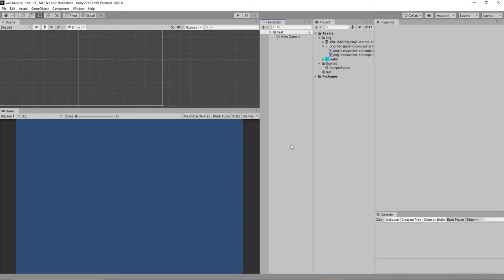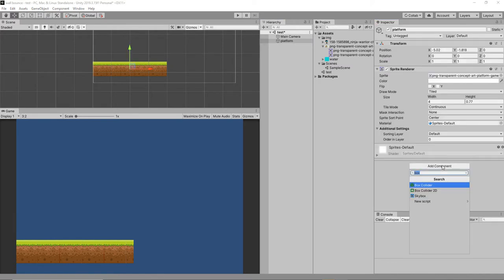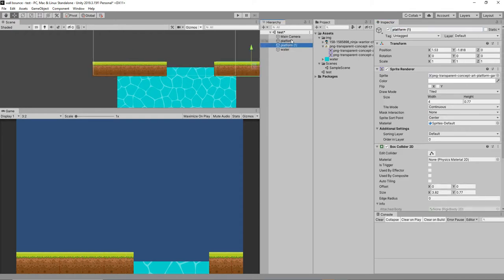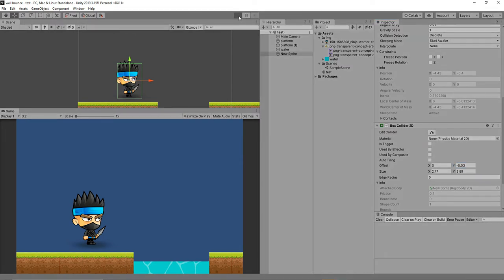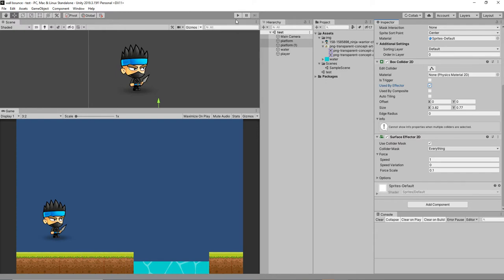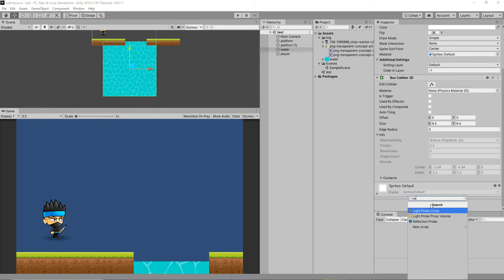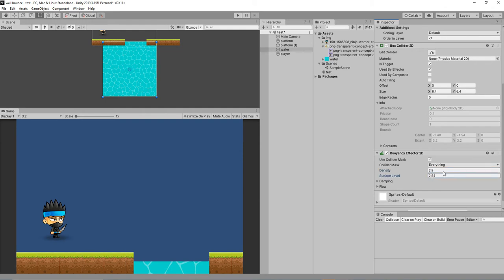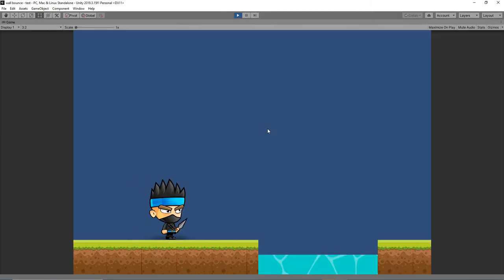Unity3D Tutorial- 2D Effectors for Moving Platforms games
hi friends Learn how to  use the 2D Effectors in Unity quickly.  Make moving platforms  ideas and tips  in this tutorial  .